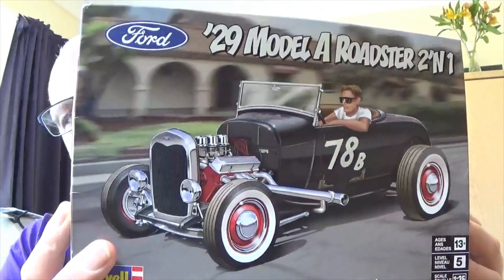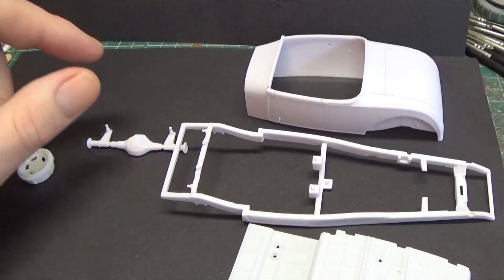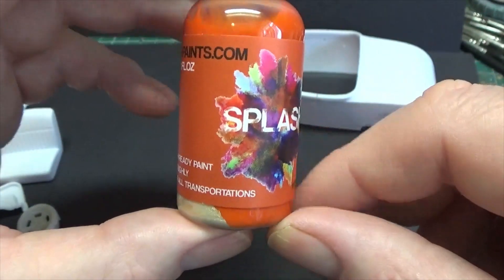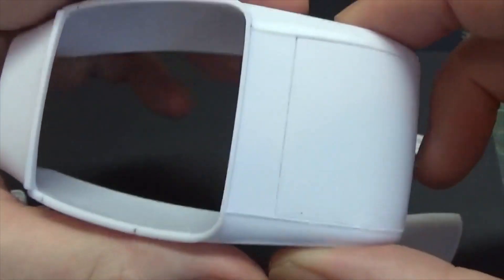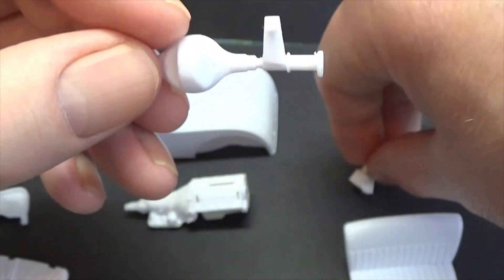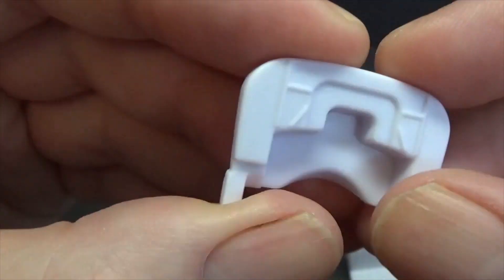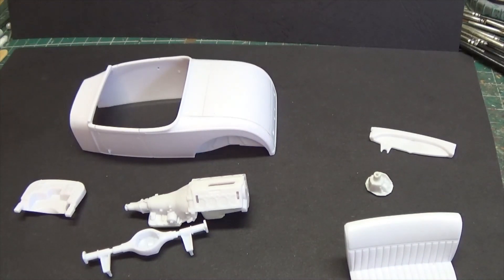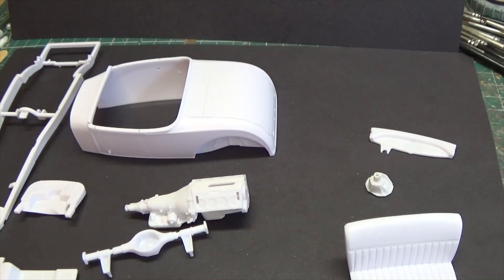Revell 1/24 Ford Roadster Ramble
Chatting about my Revell 1/24 Ford 29 Roadster . Thanks for stopping by . If you want to see decent car builds check out my marra Old Tom @ramblers69 .
Regards Gav.